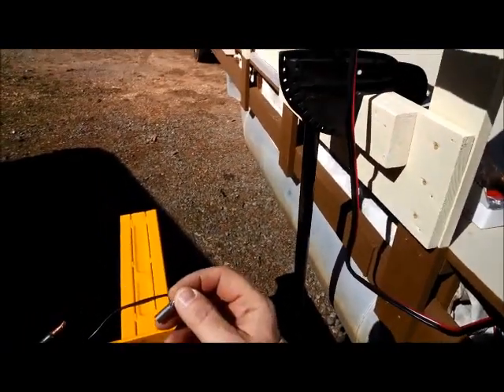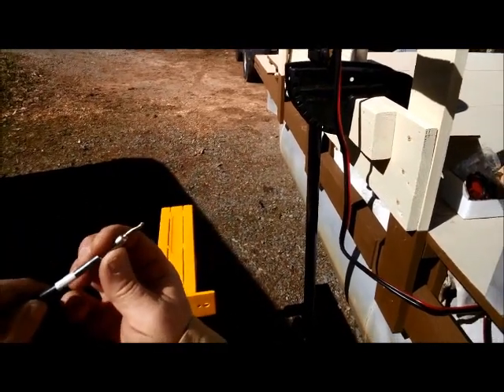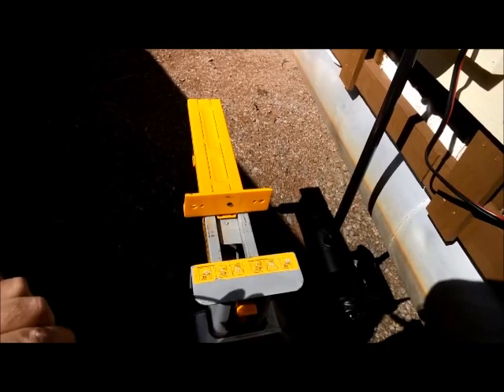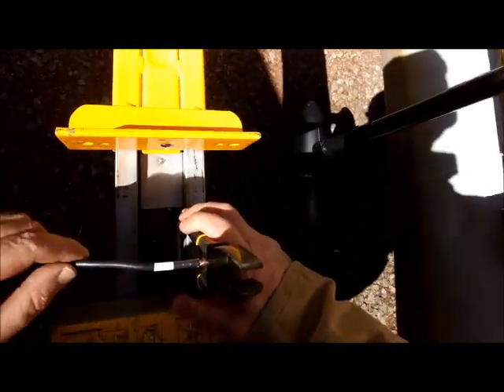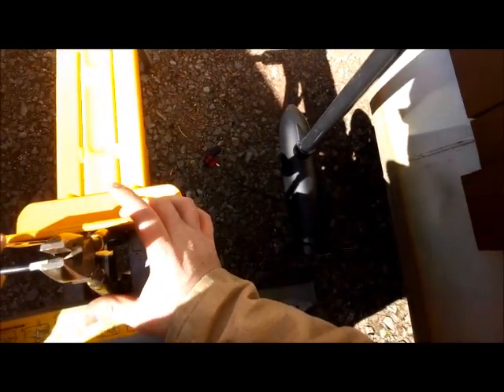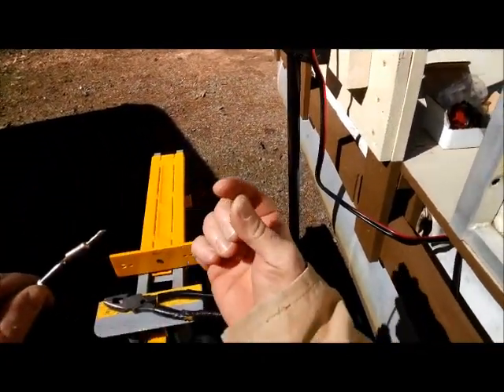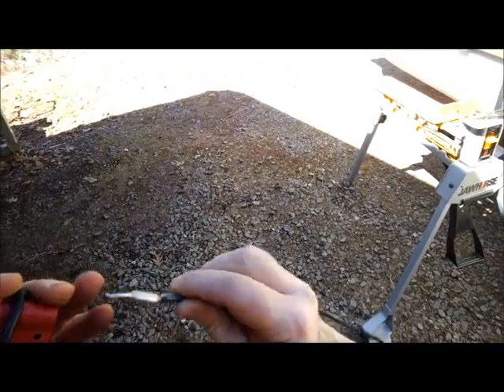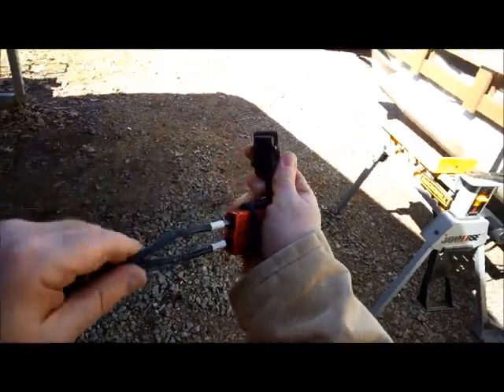DIY Heavy Duty Electrical Crimp Demo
How to crimp a heavy duty plug or but-splice with regular linemen pliers. Testing Google Glass in sun and shade.